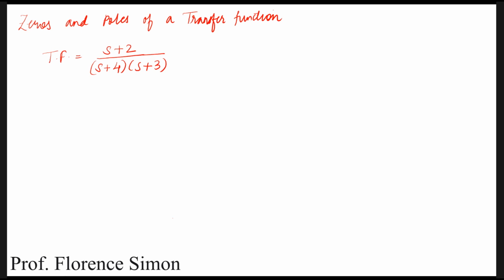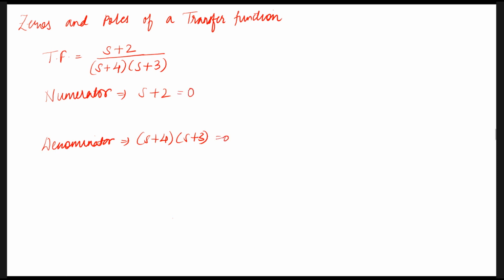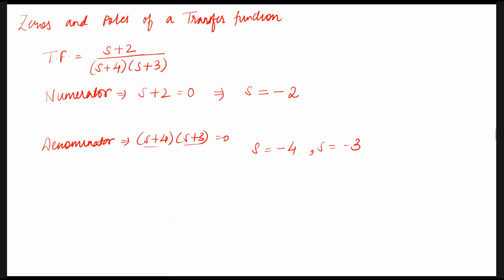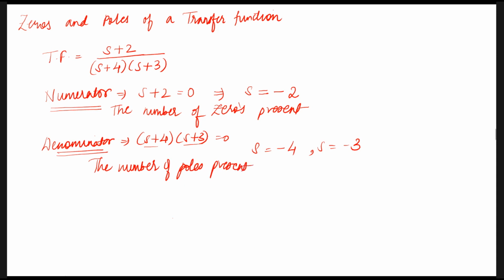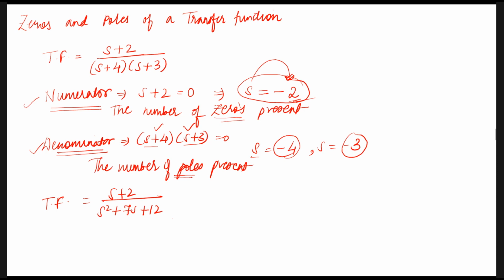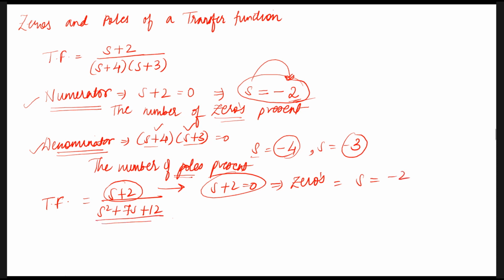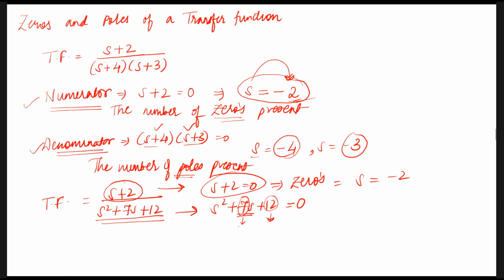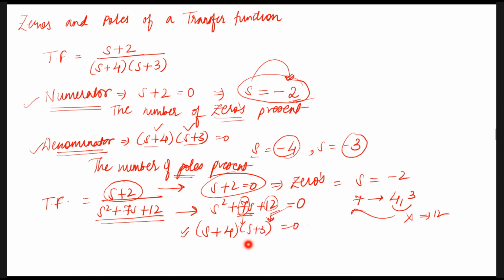Lecture 2 : Zeros and Poles of a Transfer Function | Control Systems | PCE | Prof. Florence S.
In this lecture we discuss about how to find out zeros and poles from a transfer function. We will be discussing Routh's stability criteria, Root Locus, Unity feedback system, Bode plot, Polar plot, Block diagram reduction and other important topics.